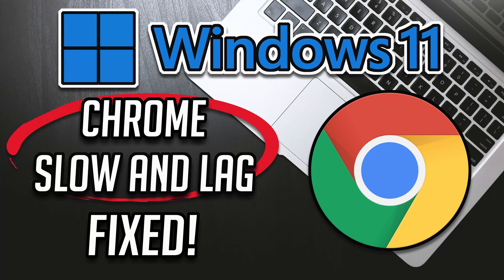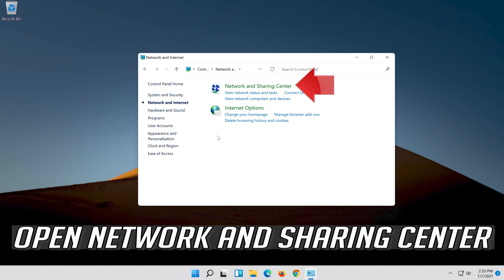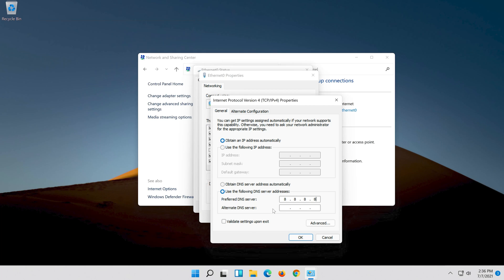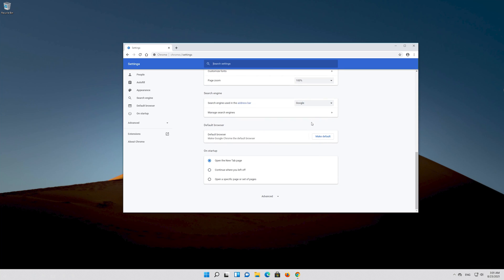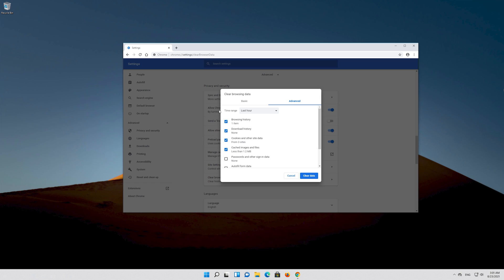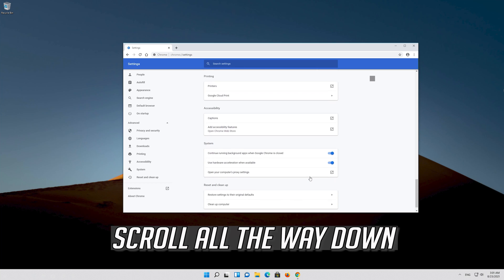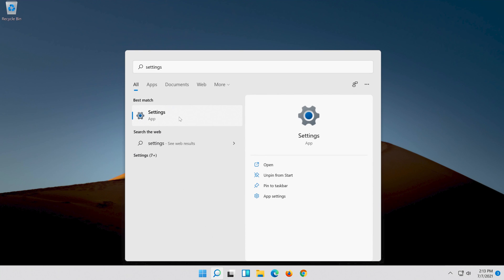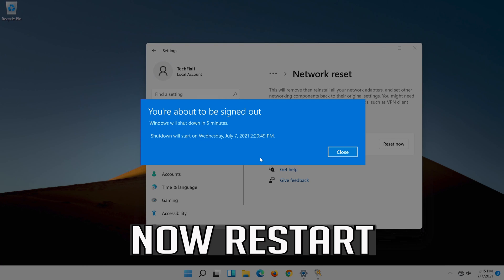How To Fix Slow Chrome Browser & Lag In Windows 11 - [Tutorial]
Google Chrome has a huge chunk of the Windows browser market. It conquered the realm by being “Google” and has created a sort of monopoly that’s very difficult for any browser to breach. But as of now, its optimization on Windows has been subjected to a lot of criticism. Users are complaining about its sluggish behavior, frame drops, and lagging issues.

Problems resolved in this tutorial:
slow chrome download speed
slow chrome browser
slow chrome browser windows 11
slow chrome download
slow chrome startup windows 11
slow chrome startup
slow chrome performance
chrome browser working slow
chrome being slow
chrome browser download slow
chrome download speed slow pc
chrome movie download slow problem
fix chrome slow download
fix chrome slow loading
chrome file download slow

Google Chrome is not perfectly optimized to work on Windows, but there are some workarounds and things you can do to make it work better and in this tutorial, we are going to see just that.